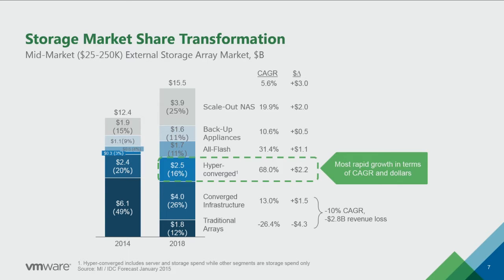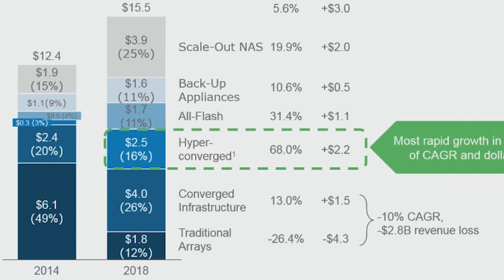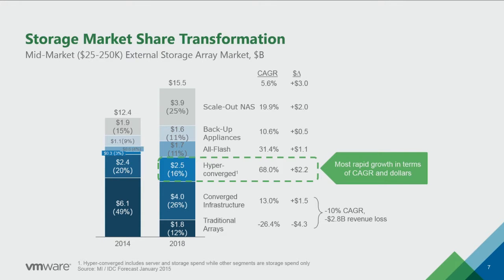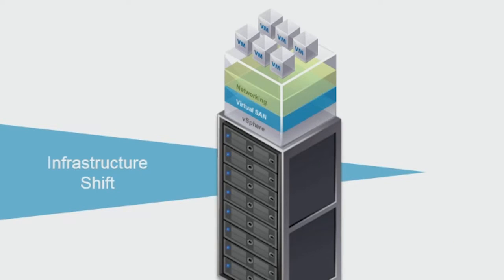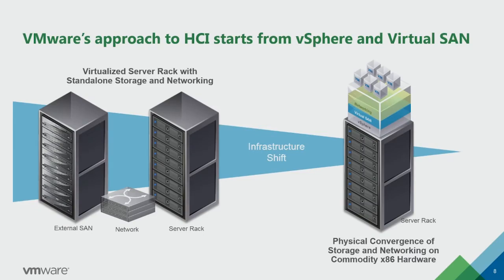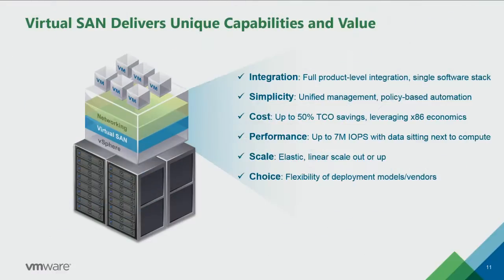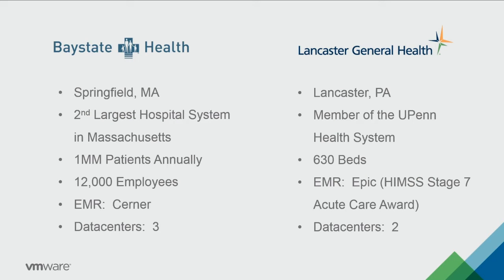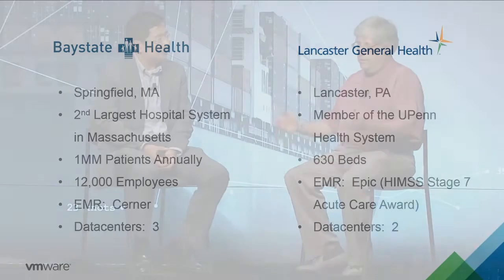VMworld 2016 Content Preview - HCI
Check out the highlights from one of our best attended and rated VMworld 2015 sessions - "Rethinking Enterprise Storage: The Rise Of Hyper-converged Infrastructure". Now that you've seen the highlights, want to see the entire video?  Watch the entire 2015 Breakout Session by visiting